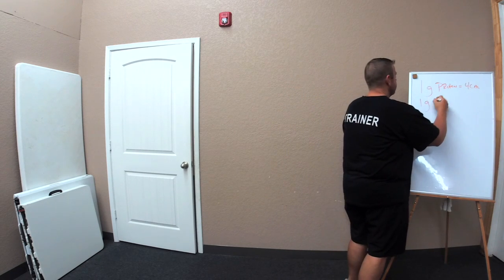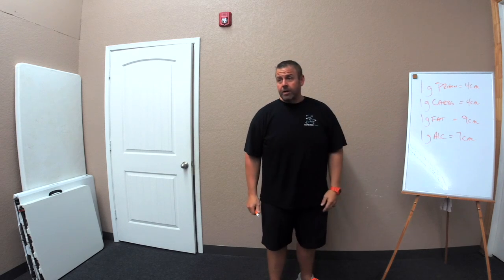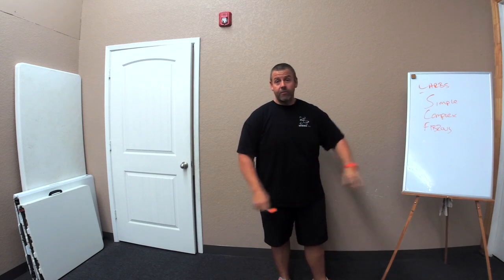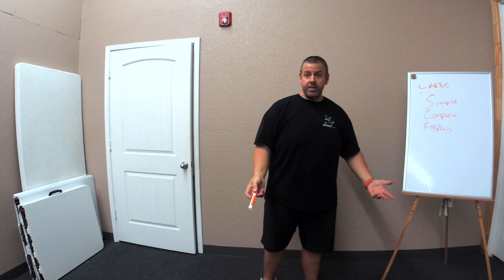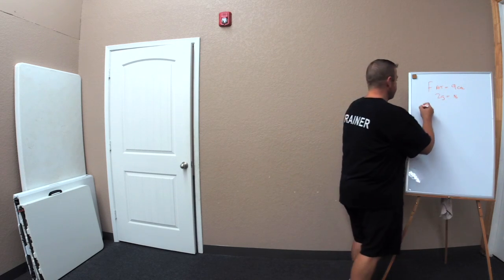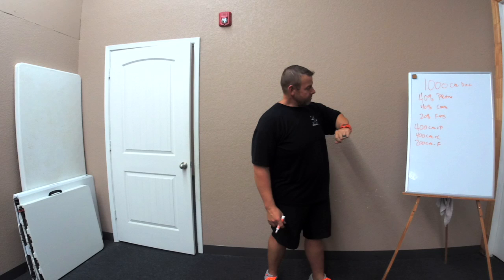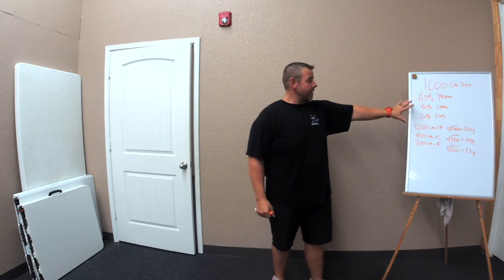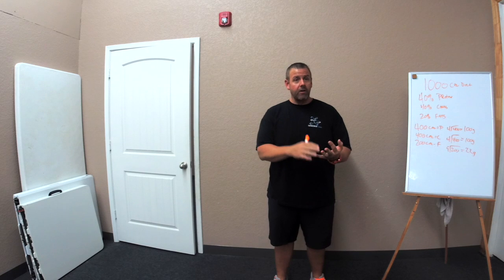Breaking Down the Macros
All your basic macro questions are answered to get you on the road to understanding macros.